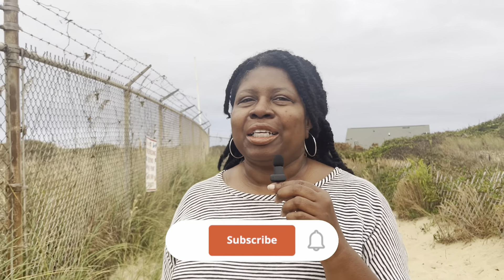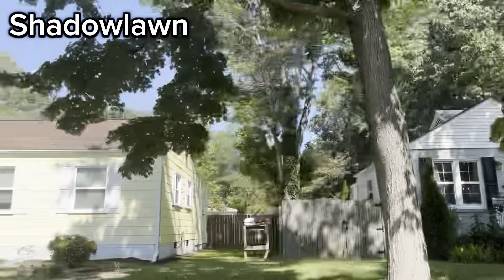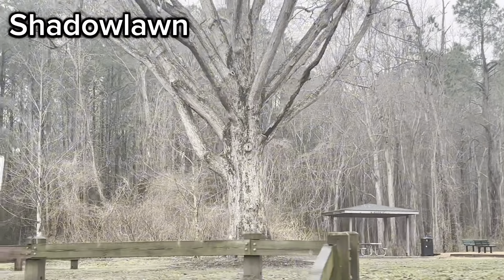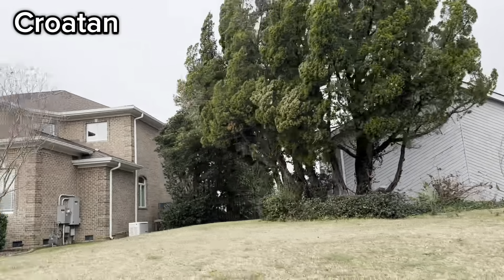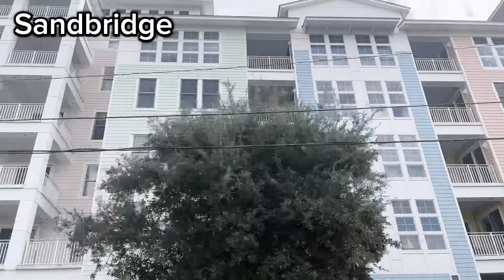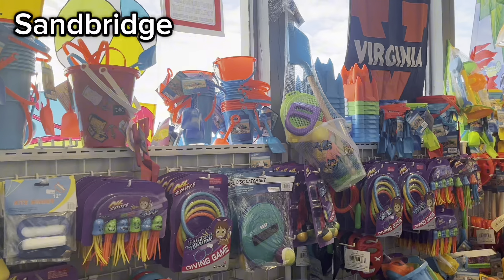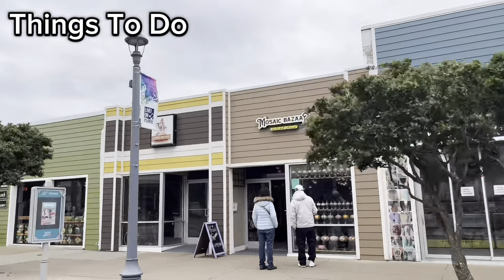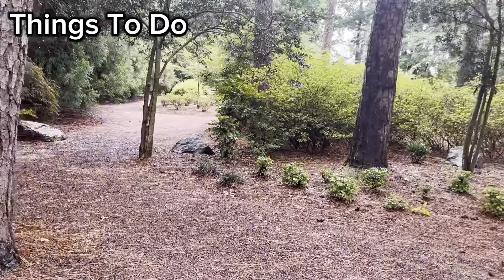Waterfront Living Virginia Beach | Waterfront Homes Virginia Beach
Are you thinking about moving to Virginia Beach Virginia? Let's explore some waterfront nieghborhoods in Virginia Beach Virginia that are near the beach. We visit Shadowlawn, Croatan, and Sandbridge. Shadowlawn is just a few blocks from Virginia Beach's Oceanfront Beach, Croatan is at Virginia Beach's Croatan Beach, and Sandbridge is at Virginia Beach's Sandbridge Beach. Each of these neighborhoods has it's own vibe, so the best one for you depends on what you're looking for.
If you're thinking about moving to the Virginia Beach Virginia or the Hampton Roads area, be sure to give me a call, send me a text, send me an email, or schedule a video call. I'd love to help you make a smooth move to Virgnia Beach Virginia!
🤔Thinking of Moving to Virginia Beach Virginia?
If this is your first time to this channel, and you want to know everything about Virginia Beach, Virginia and the surrounding areas, then subscribe ▶ and tap the bell 🛎 for notifications, so you can be the first to know about the market in Virginia Beach, Virginia.
00:00 - Intro Waterfront Living Virginia Beach
00:30 - Shadowlawn Waterfront Living Virginia Beach
02:02 - Croatan Waterfront Living Virginia Beach
03:11 - Sandbridge Waterfront Living Virginia Beach
04:57 - Things To Do Waterfront Living Virginia Beach
06:21 - Outro Waterfront Living Virginia Beach
Donna Gowens-Parker, Virginia Beach Virginia Real Estate Agent
InTown Realty